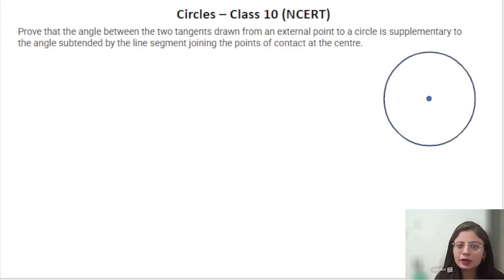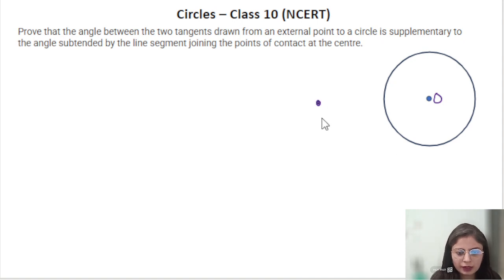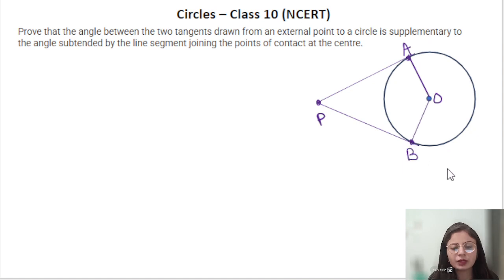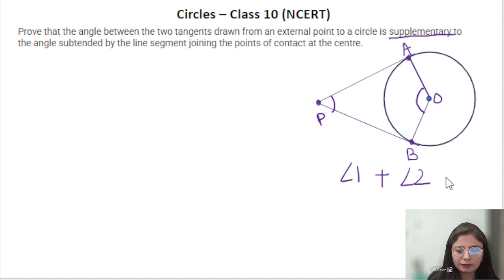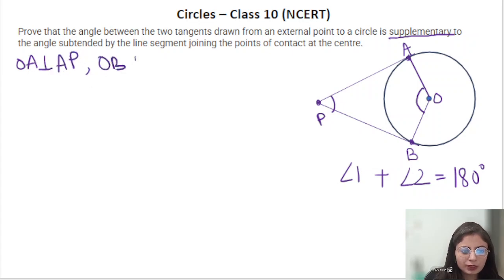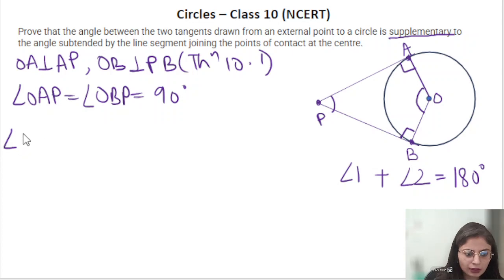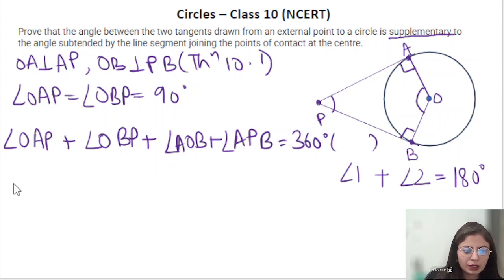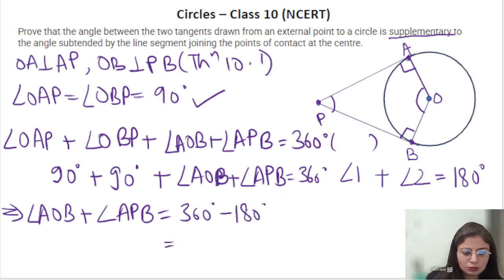Circle Class 10 | Ex 10.2 | Q10 | Class 10 CBSE Ex 10.2